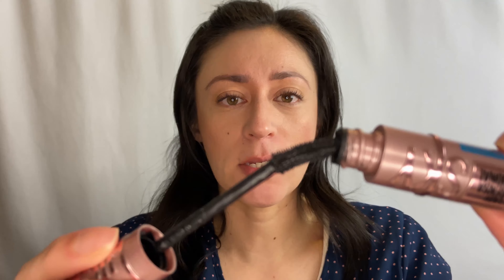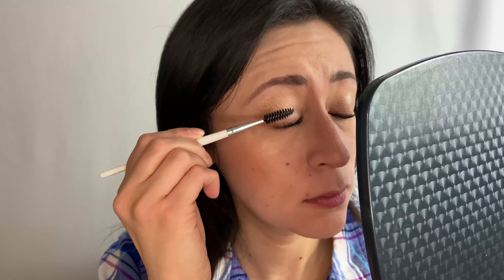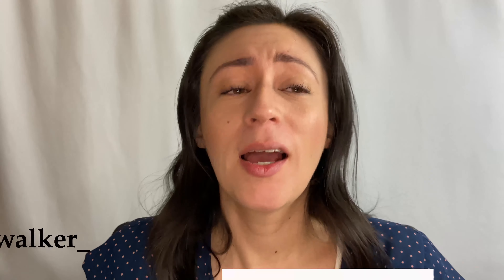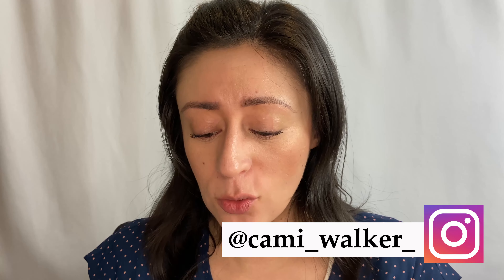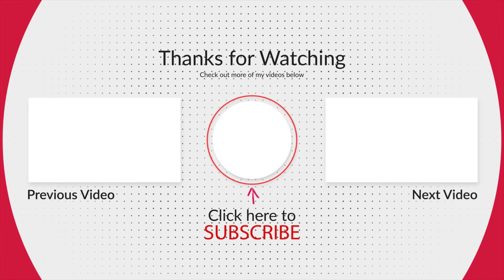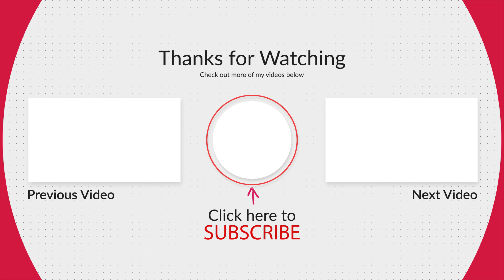New WATERPROOF Maybelline Lash Senational Sky High Mascara | This is a gamechanger!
This is AMAZING! Maybelline Lash Sensational Sky High Mascara has changed the game in drugstore mascaras! And since I got it in waterproof, it has made my lashes stay up! Keep watching to find out more, and then run out to get it!

When I’m not looking for new products, trying out trends or making you laugh, I’m a mom to the cutest toddler girl out there. I’m a Hispanic woman learning all about what works for my skin and how to best take care of it. A native to California, but living in Utah, the weather changes constantly so I’m learning how to take care of my skin with the seasons! I love makeup, skincare, and getting new brushes!